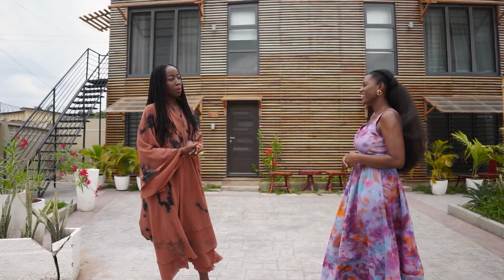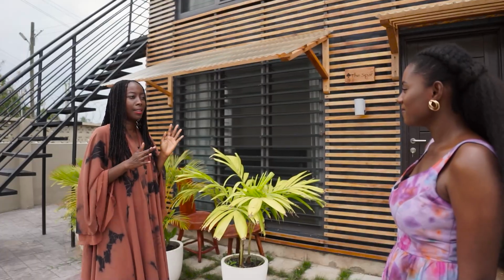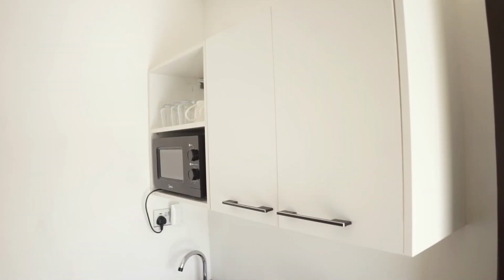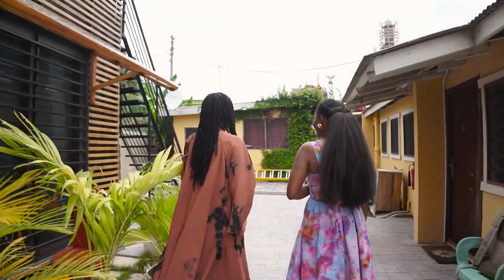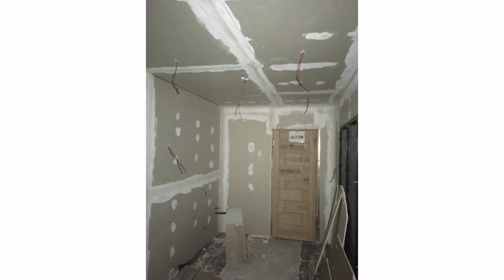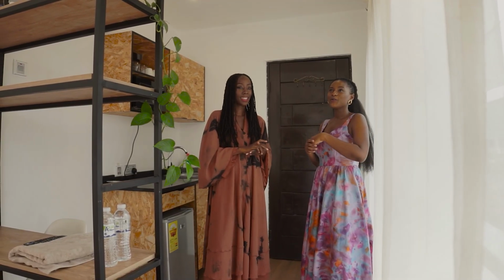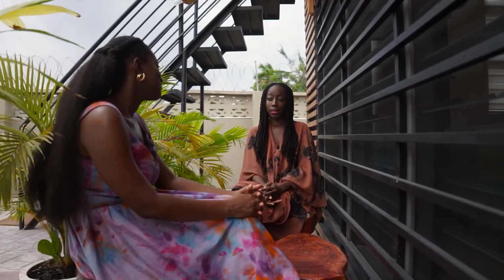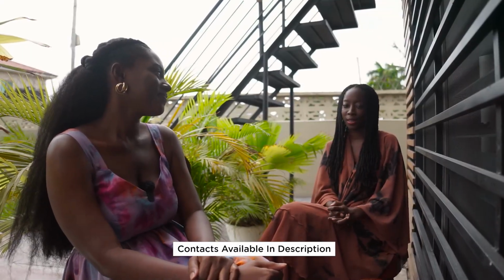She turned shipping containers into an apartment building! | Ghanaian team builds container homes!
Timestamps available, check out the interior tours! In this video, we explore an apartment building built out of shipping containers! The building is made up of two 40ft containers divided into 4 studio units. The designer of the project, Nana Afua Boateng talks us through the building journey, processes, costs, challenges and many more.

TIMESTAMPS
00:00 Intro
00:40 Nana Afua, the building journey and project details
05:31 Exterior
06:55 Studio 1 walkthrough
11:18 Studio 1 tour
11:45 Cabin names, staircase, backup water
13:01 Studio 2 walkthrough
14:32 Container treatment, Electricals
16:22 Studio 2 walkthrough resumes
17:38 Studio cost and variations
19:35 Studio 2 tour
19:57 Safety
20:33 Purchase process
21:35 Cladding, Construction speed, Challenges, Space
25:56 Guest house, airbnb, investment option
26:21 Contact information

If you are interested in more information on this,

Welcome to the channel! These property tours give viewers exclusive access to some of the most beautiful and interesting homes on the market.

Build with Amoaa covers all things real estate related in Ghana, moving to or visiting Ghana, business growth and developing your best self.

You can join my mailing list so that you are the first to know when I post new content and get free real estate tips, business growth tips and practical life hacks!

Let me know in the comments if you enjoyed this video, your favourite thing about this tour and conversation, and if you would consider living in a home built with shipping containers.